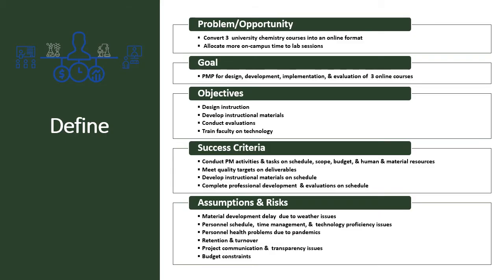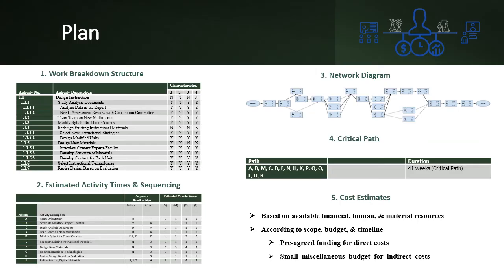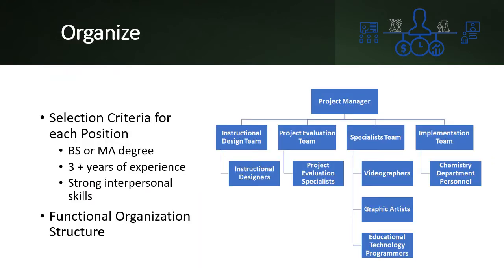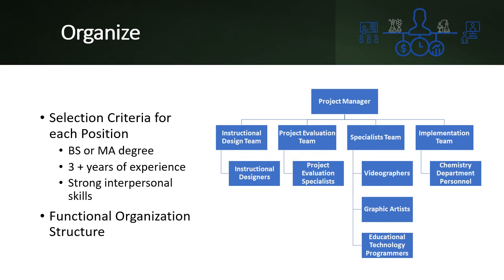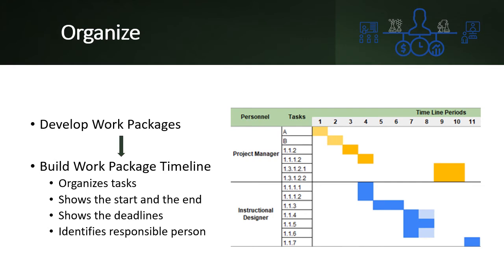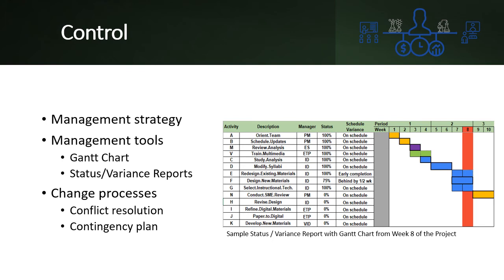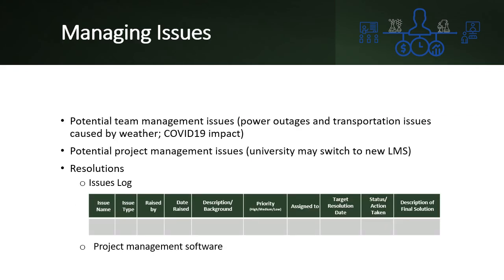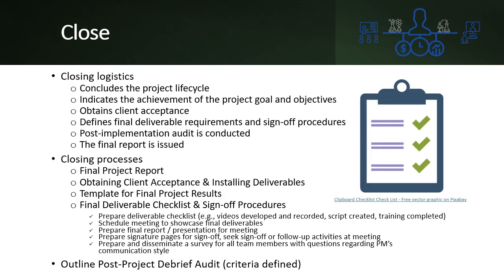IDE 761 - PMP Report Presentation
In this video, our team describes the PMP plan for our case, the Higher Education Face-to-Face Course to Online Course.

1) Define and Plan phases - Janna Kholeva
2) Organize phase: Selection criteria for personnel, organization structure, and work packages - Ekaterina Tretiakova
3) Organize phase: Scheduling and quality control; Control phase - David Patent
4) Managing issues and Close phase - Olga Oganesyan